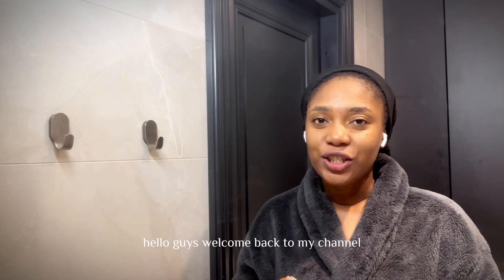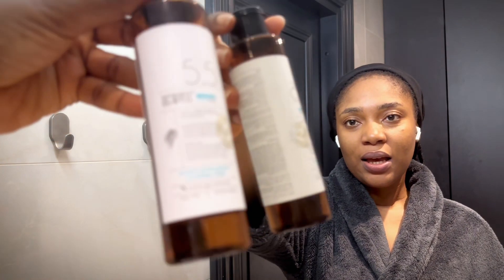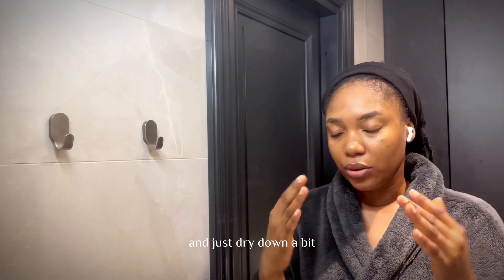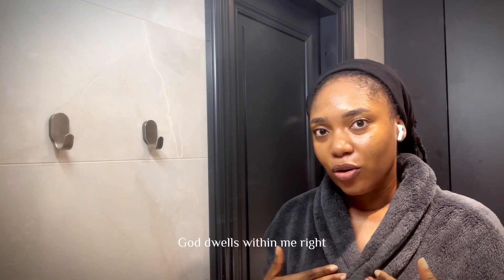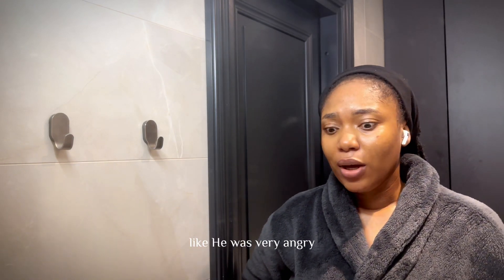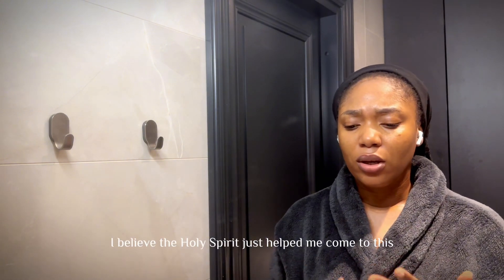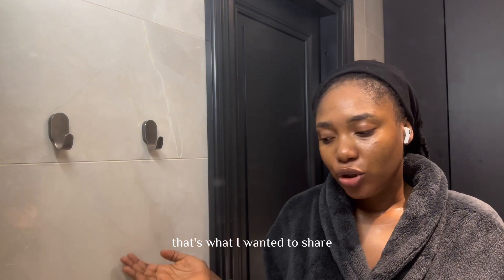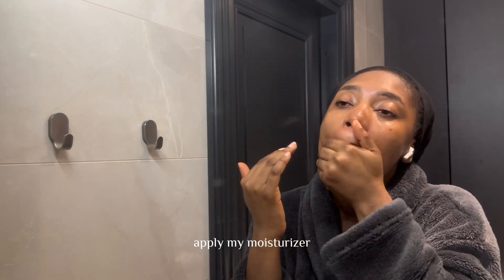My Simple Skincare routine for Glowy skin - Your body is a Temple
In this video, I share my simple and budget friendly skincare routine to achieve a glowy skin. I also share my thoughts on 1 Corinthians 6:19

Products mentioned

Facefacts Hydrating ceramide cleanser
Acwell Licorice PH Balancing Cleansing toner
Cosrx snail mucin power essence
Beauty of Joseon Glow serum ( Propolis + Niacinamide)
Facefacts Ceramide moisturizing gel cream
Hatomugi sunscreen